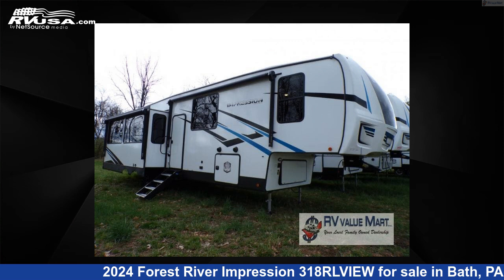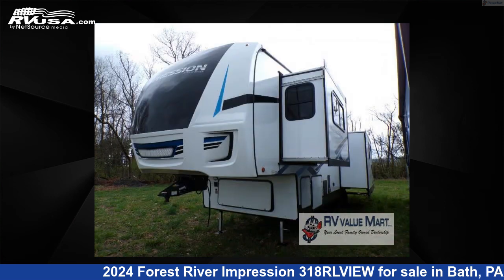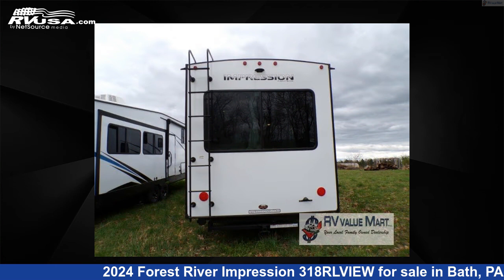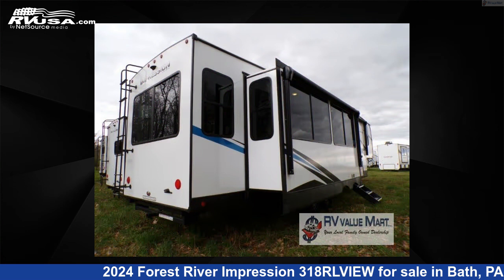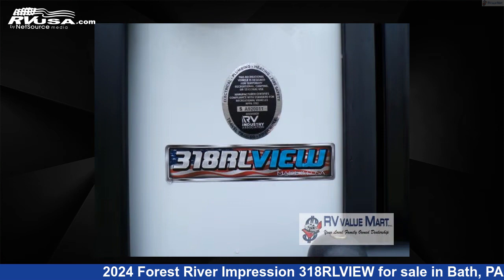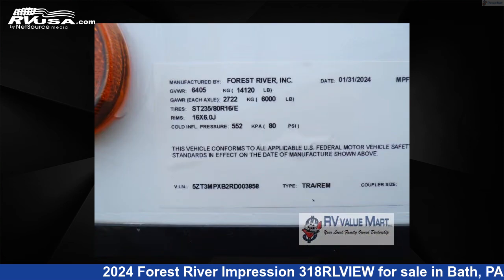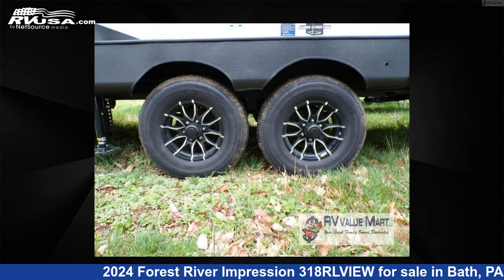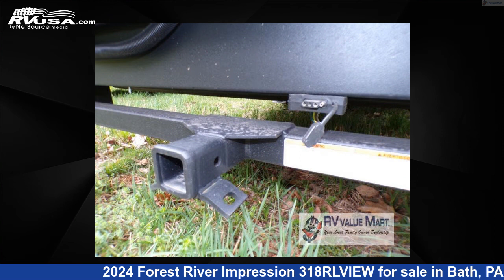Beautiful 2024 Forest River Impression Fifth Wheel RV For Sale in Bath, PA | RVUSA.com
This 2024 Forest River Impression 318RLVIEW is a Fifth Wheel RV. It is located in Bath, PA 18014 and is offered for sale by RV Value Mart - Behtlehem. This New Forest River Is 38' 0" in length and features a Summit interior, sleeps 5, Slideout, and 57 gal fresh water capacity. The floorplan layout of this Fifth Wheel features Bunkhouse, Front Bedroom, Kitchen Island, Rear Living Area.